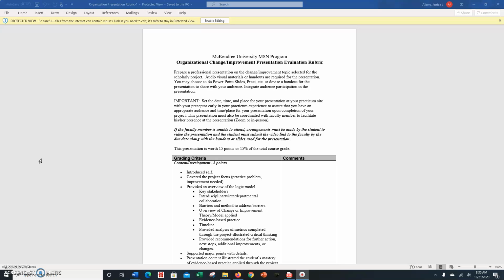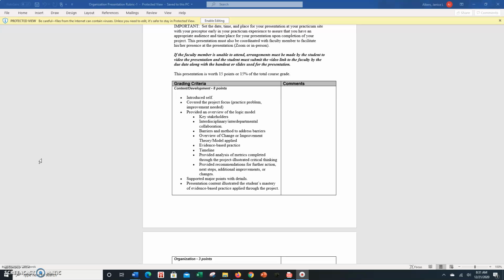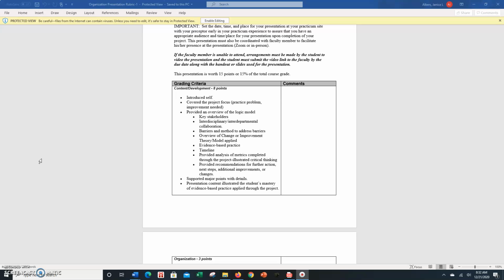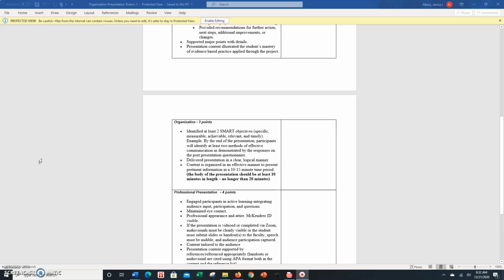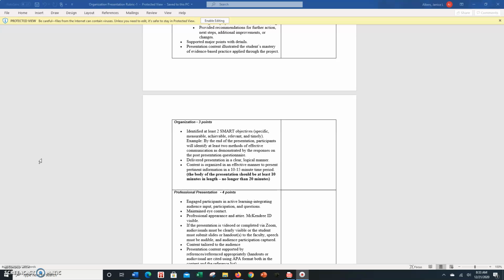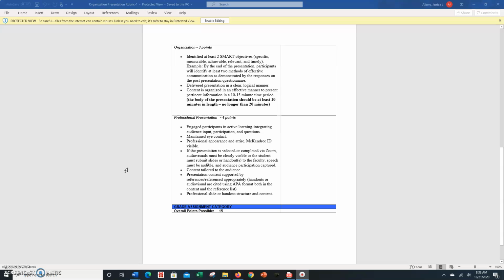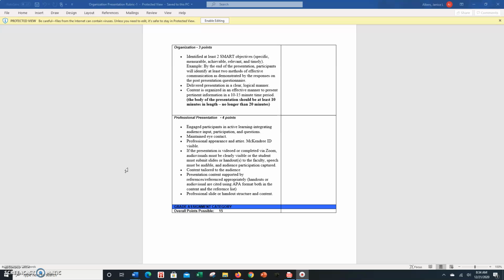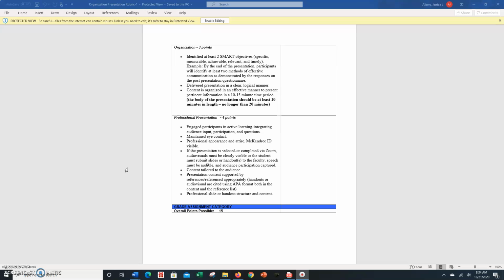MSN Practicum and Scholarly Project- Project Presentation